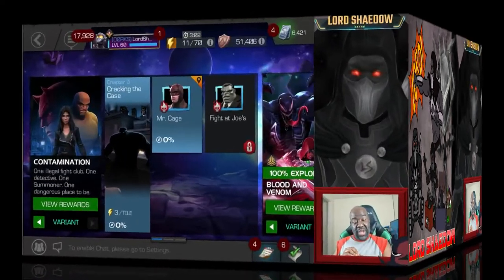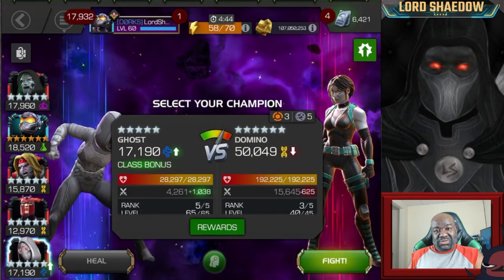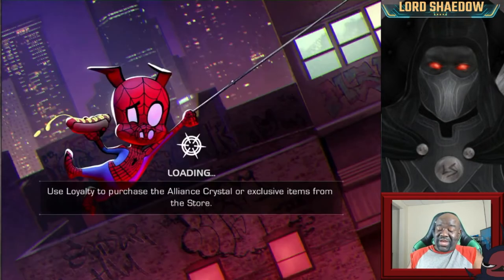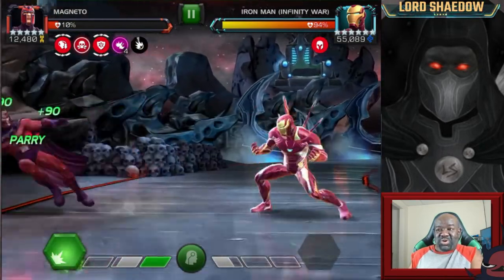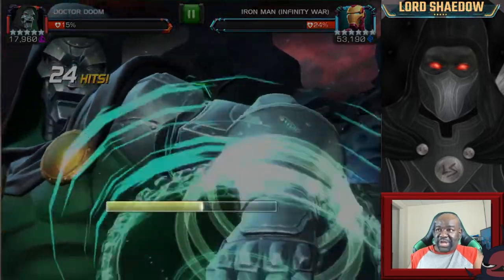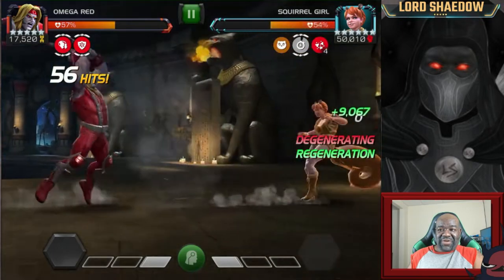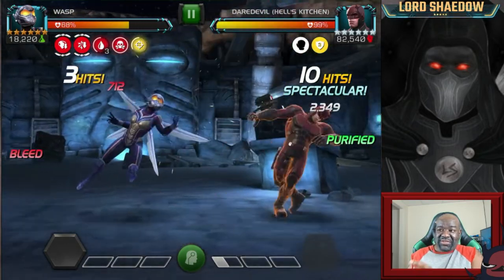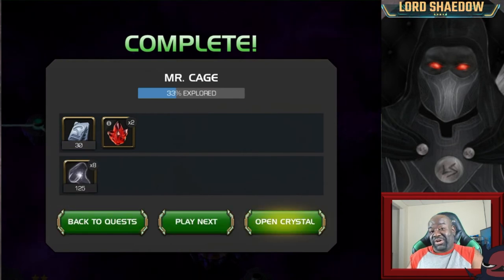MCOC - Back Issues #6 | Fight at Joe's | Variant 6.3.1